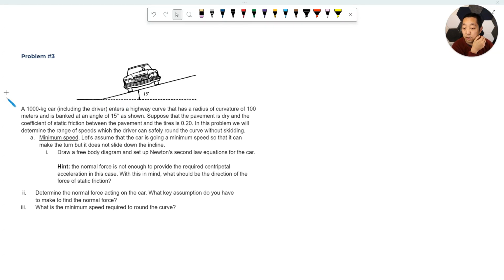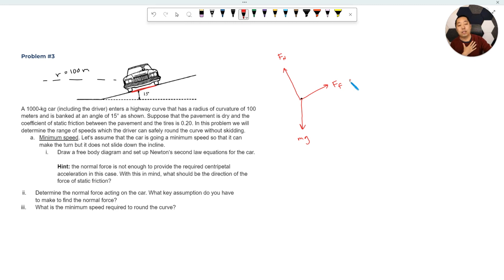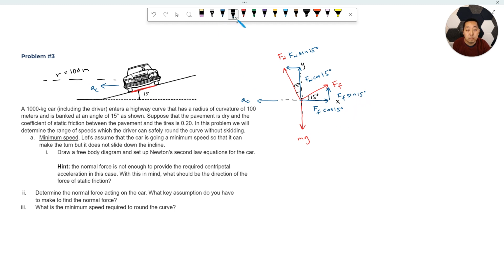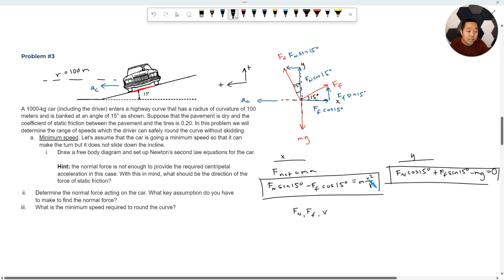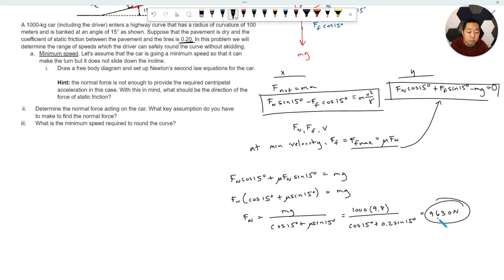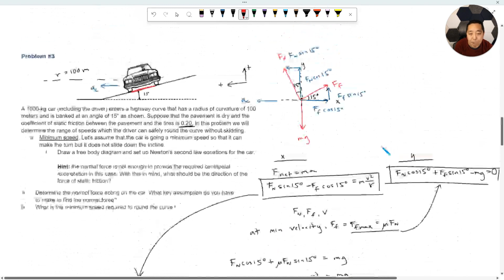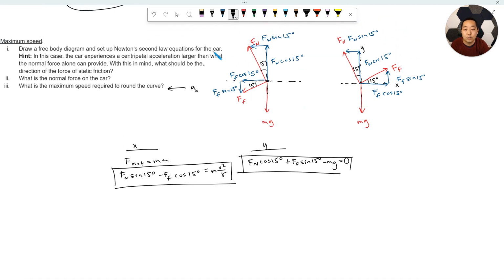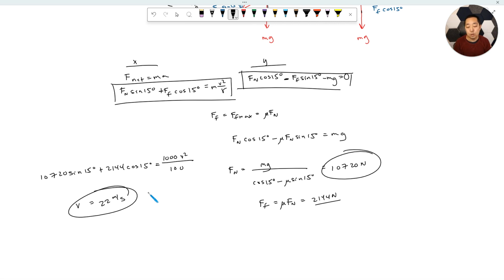AP Physics 1: Question of the Week #19 (Circular Motion)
This is a student question for AP Physics 1 for circular motion and solving a problem with banked roads. I am doing these problems to help you see how I break down problems.